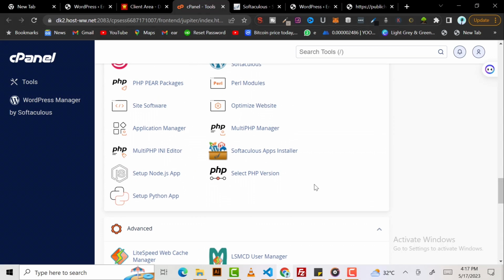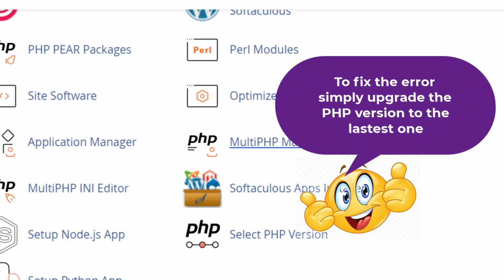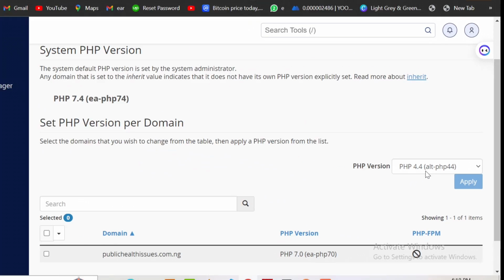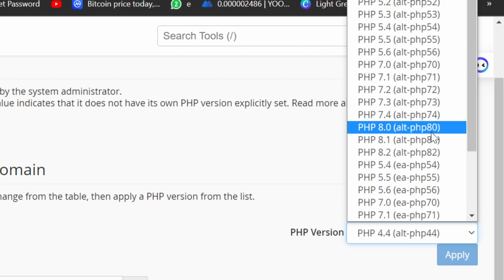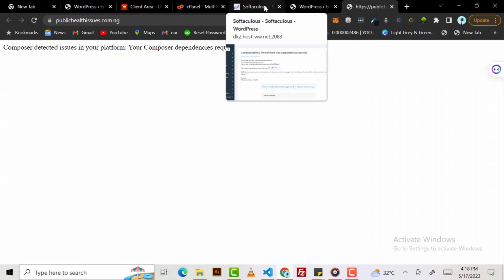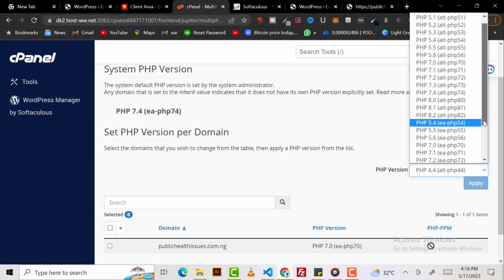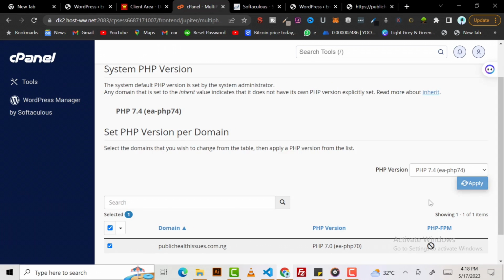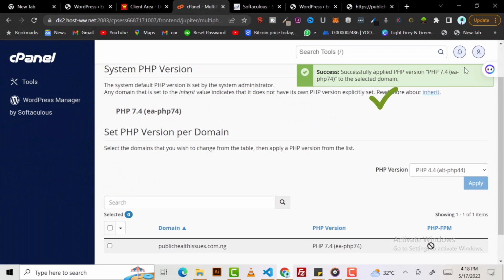Fix Composer detected issues on your platform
hello in this video I will showing you a quick fix to solving this Fatal error on your website composer detected issues on your platform: your composer dependencies require a higher version of PHP  7.4